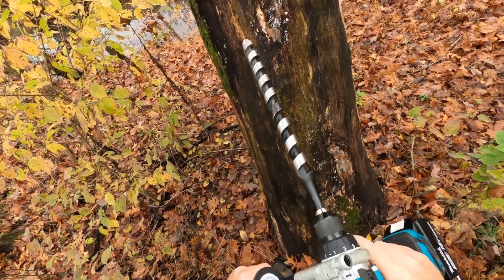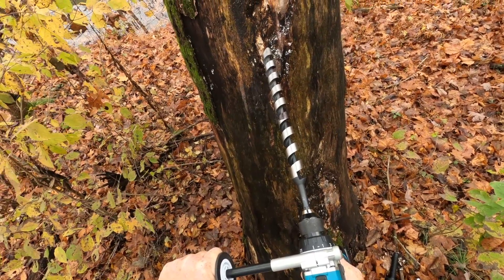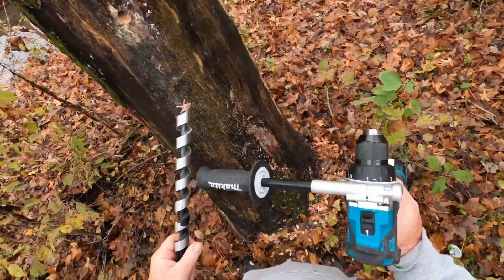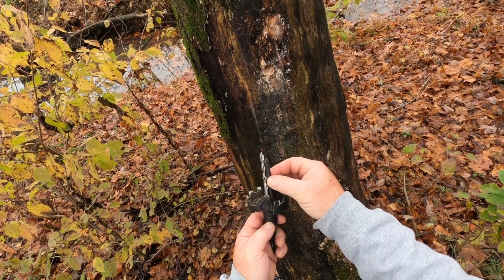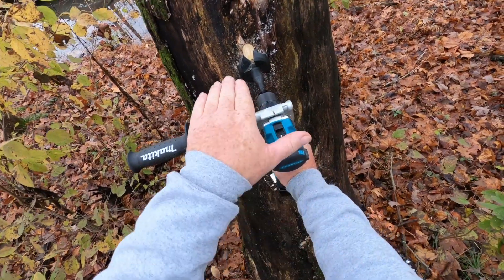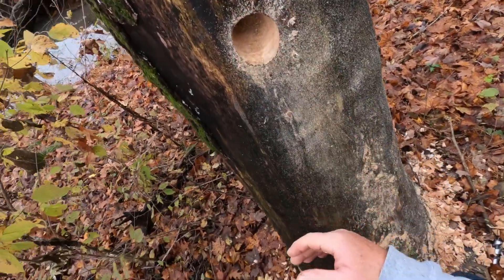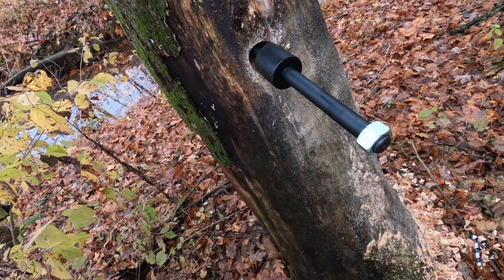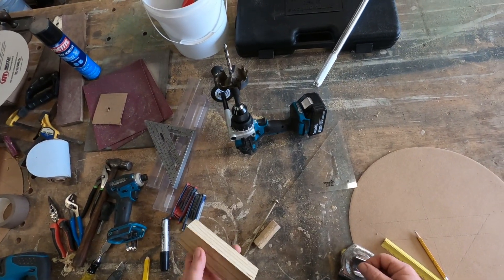Tree Attachment Bolt Installation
Need instructions on how to install a TAB? I'll show you how to get it right.